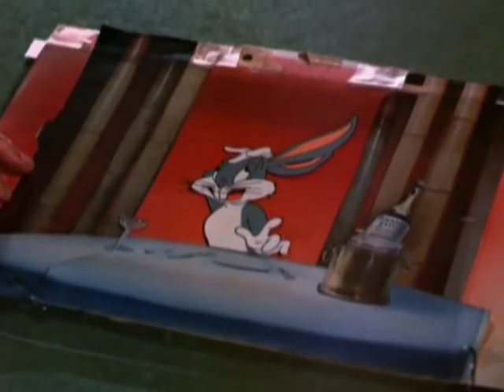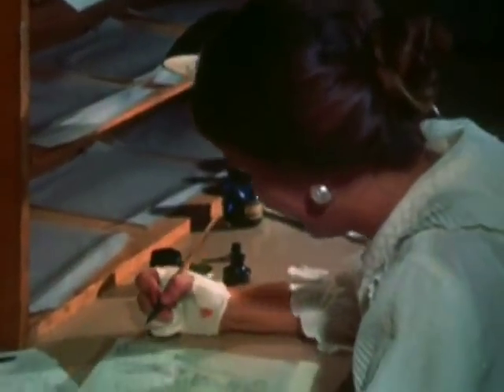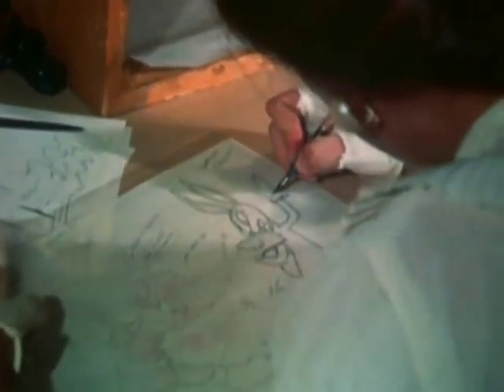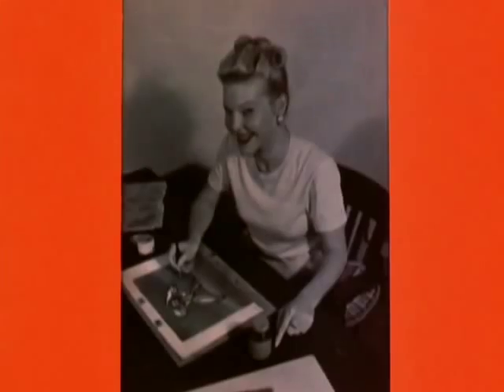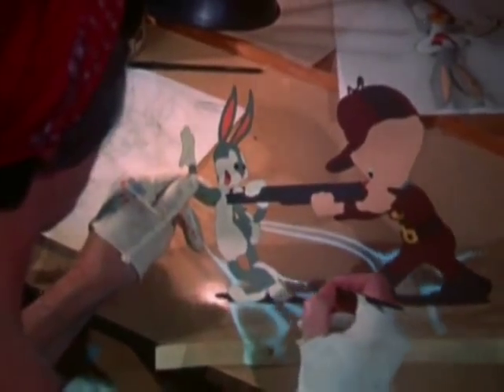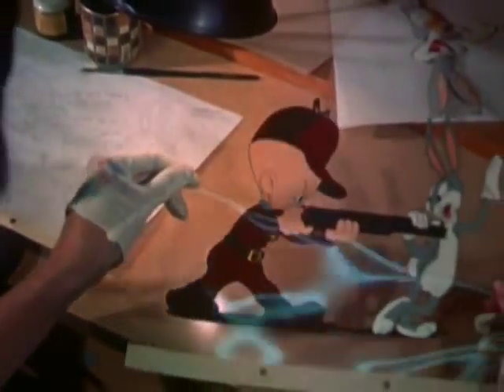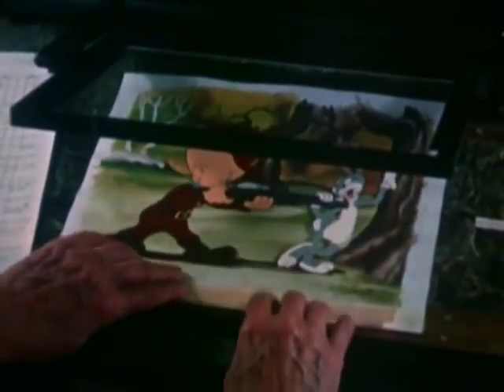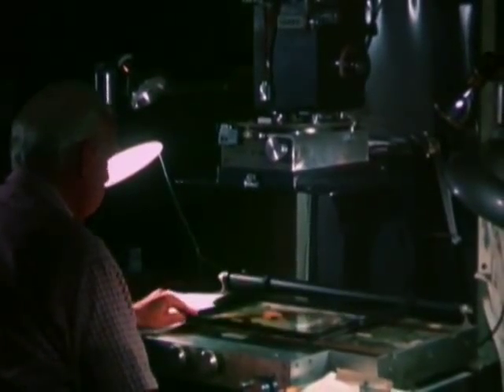Bugs Bunnny | The Making of "Bugs Bunny Superstar" | Warner Bros. Entertainment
What was it like to work in Termite Terrace, birthplace of Bugs Bunny, Daffy Duck and a veritable horde of cartoon icons? Get a taste of that crazy and creative fun factory in this loving and droll documentary, hosted by ace animator Bob Clampett. Featuring interviews with fellow Termite Terrace residents Friz Freleng and Tex Avery and narrated by Orson Welles, Bugs Bunny Superstar includes nine complete cartoons that are prime examples of the collaborative efforts of Warner cartoonists, ink-and-painters, effects artists and others. "No idea was too outrageous," Clampett says. Seeing rare home movies of the animators as they act out ideas adds to that sense of unrestrained creativity. INCLUDES: What's Cookin' Doc? • A Wild Hare • I Taw a Putty Tat • Rhapsody Rabbit • A Corny Concerto • Walky Talky Hawky • The Old Grey Hare • My Favorite Duck • Hair-Raising Hare

Like Warner Bros. Entertainment on Facebook